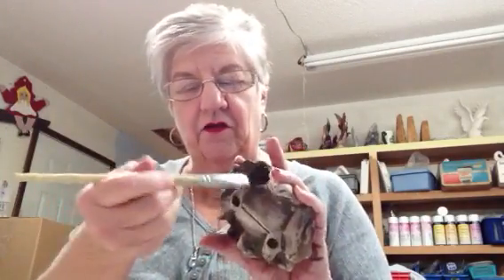Painting Ceramics - Using Washes & Pickling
Instructional video on using Ann's Wash & Kimple's Pickling.